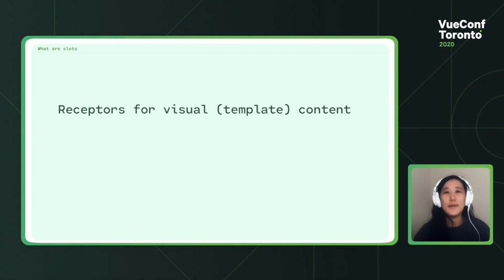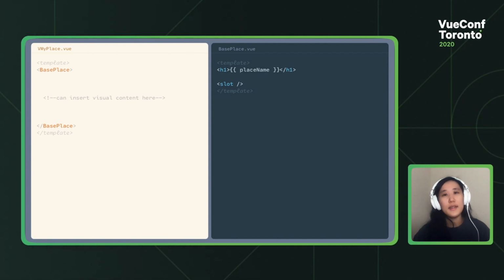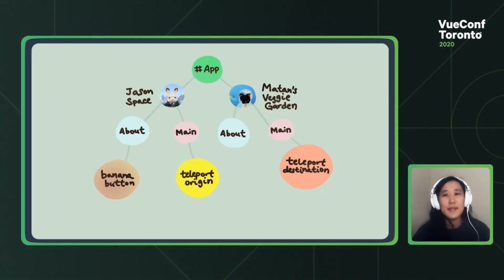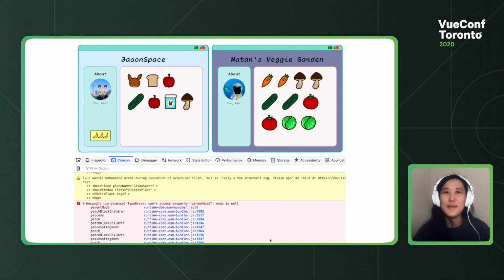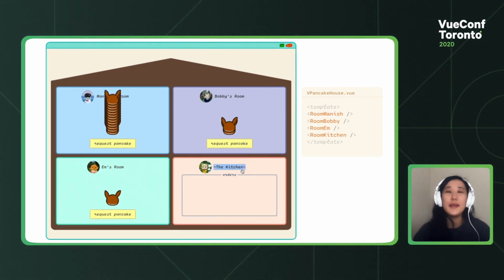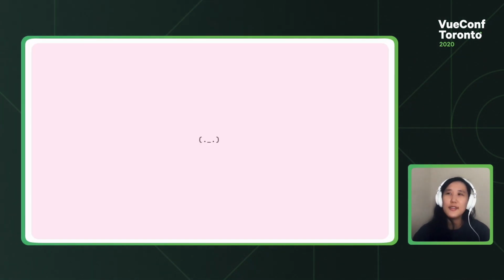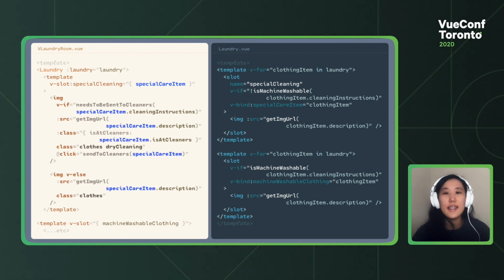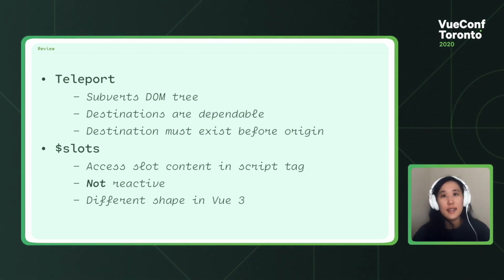Punching Holes in the Sky: Mutating the DOM via wrinkles in space - Tessa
The DOM is often described as a tree, with parents who beget children who beget children and so forth. But rarely is reality so neat. What happens when we need to subvert this inherent hierarchy? From teleport(als) to slots to slot props, let's explore leveraging Vue 2 and 3's APIs to bend and redefine treeality.